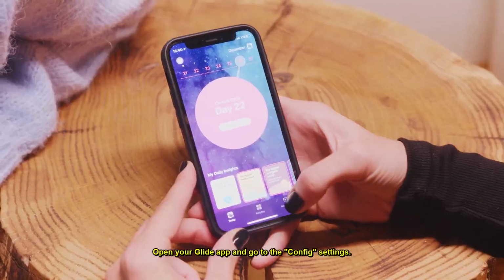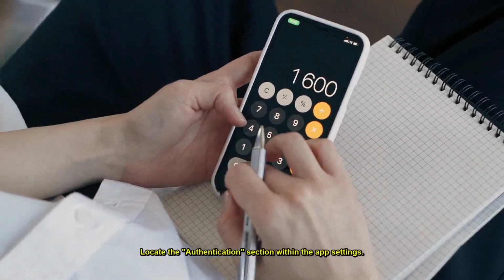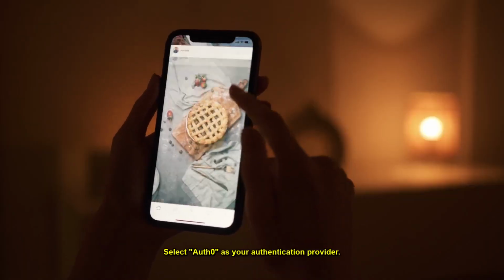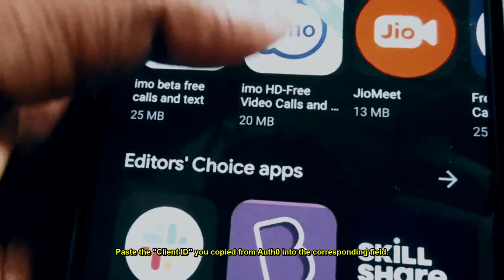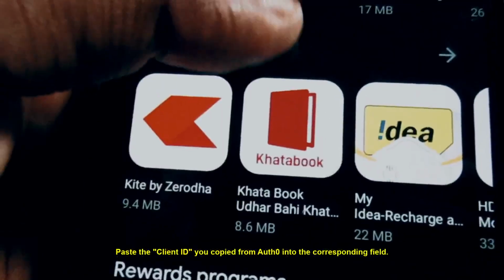How to authenticate with Auth0 in Glide admin apps - Quick Tutorial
In this quick tutorial, learn how to seamlessly authenticate users in your Glide admin apps using Auth0. We'll walk you through the step-by-step process, ensuring your application remains secure and user-friendly. Whether you're a beginner or looking to enhance your app's authentication process, this video has got you covered!